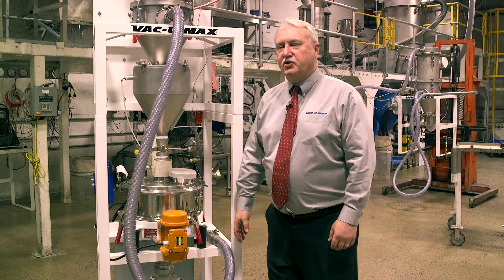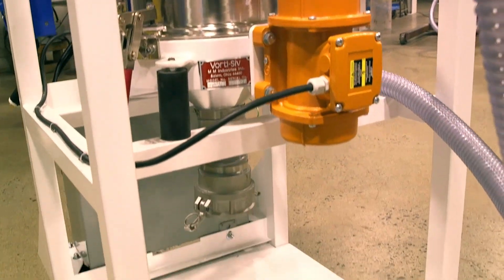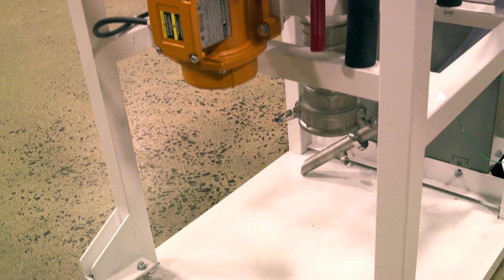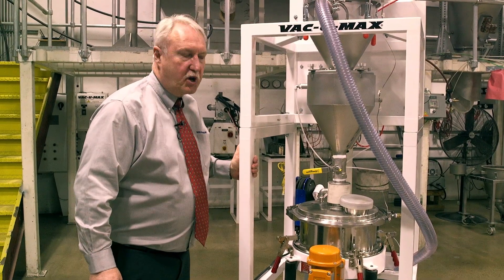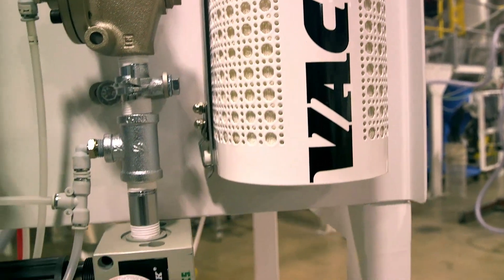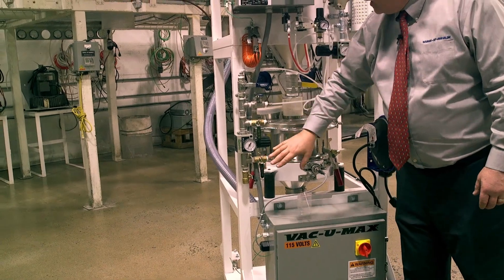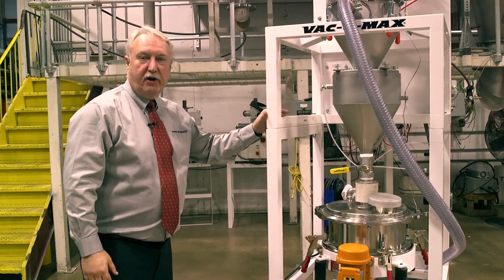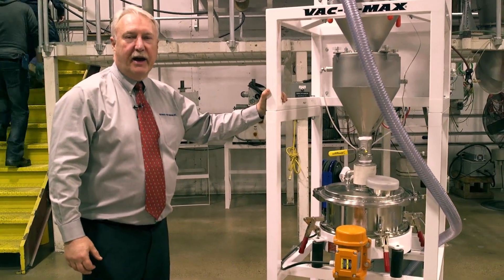VAC U MAX Metal Powder Recovery Systems AM 3D Printing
Engineered for easy handling of metal powder, the AM-MPRS uses advanced vacuum technology to fully extract powder from the Additive Manufacturing/3D printing bed, then sieve it for future use—all in the 85% less time than traditional extraction. What’s more, because it is a closed system, it eliminates the operator having to come into contact with the powder, ensuring a safer environment.